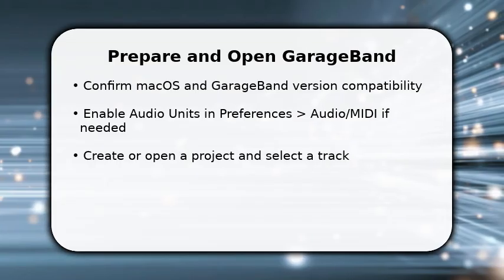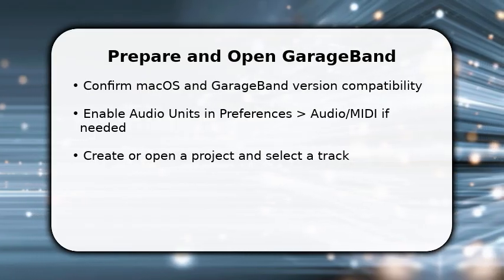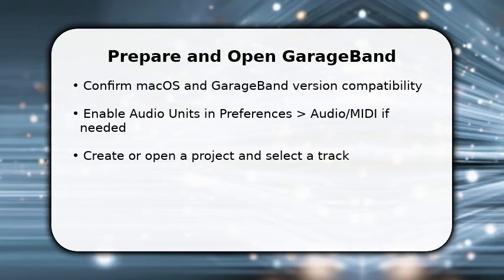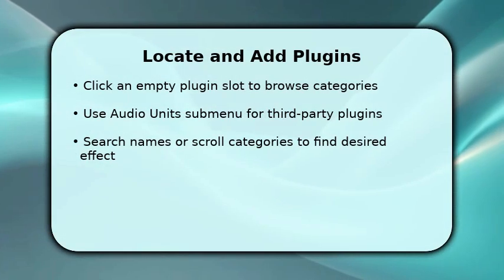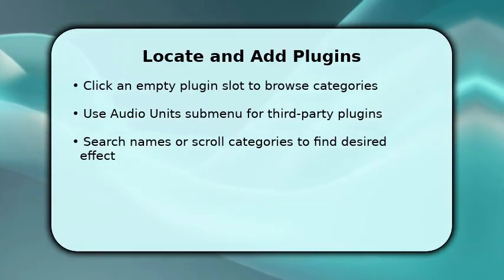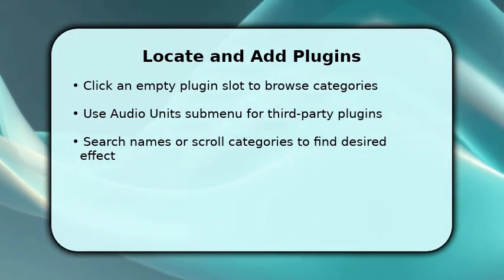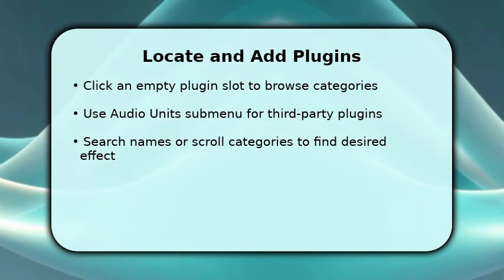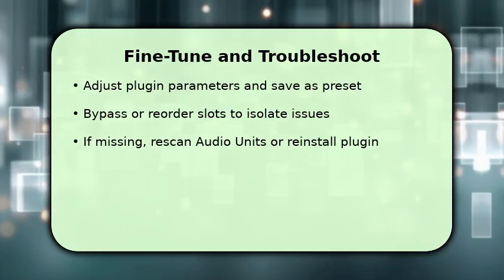How to Find Plugins in Garageband - Step by Step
Discover the process of locating and installing plugins in GarageBand, a popular digital audio workstation. This video tutorial guides users through each step to enhance their music production capabilities with additional effects and instruments.